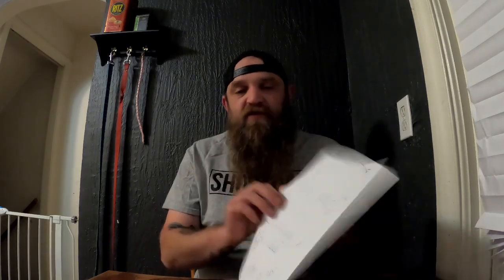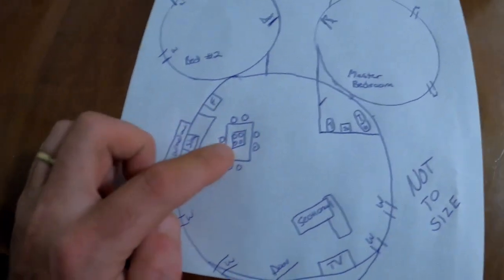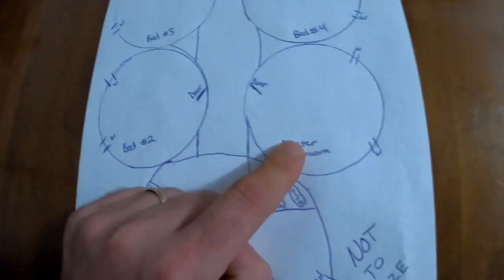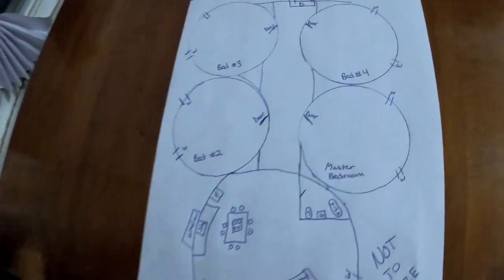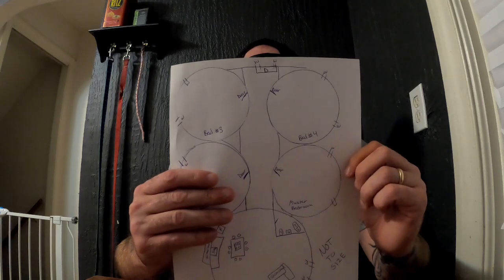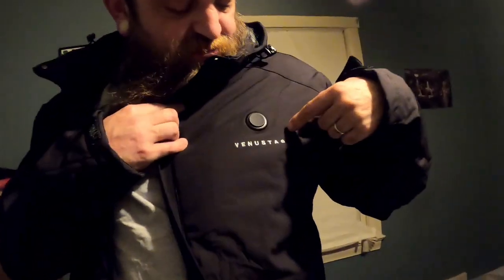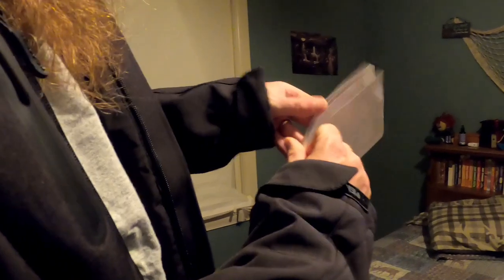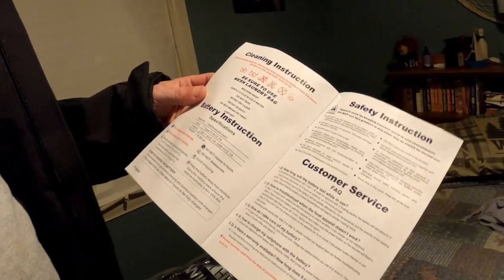Off Grid Yurt & NEW Venustas heated jacket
I made some homemade floor plans for a yurt to build when we get offgrid property. I also talk about our current house and the plans we have for it. Plus a mail call.

Check out the best coat on the market

Amazon Wish List:

Address:
Backwoods Mindset
Olmsted Falls, Oh 44138